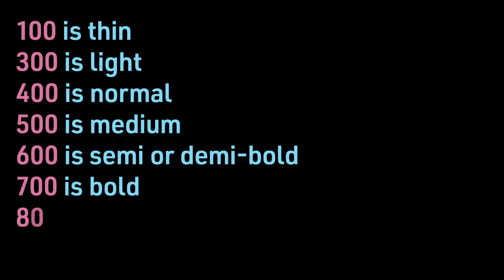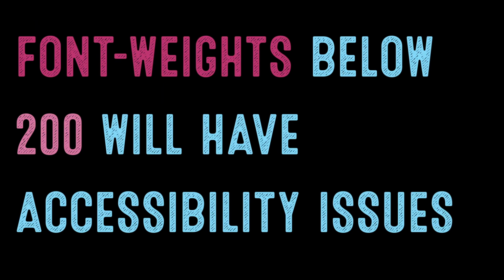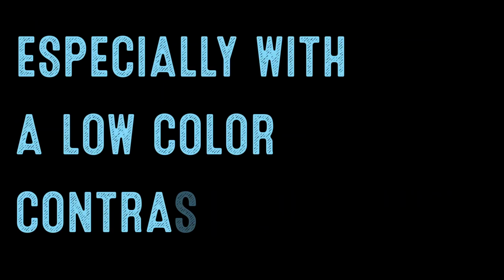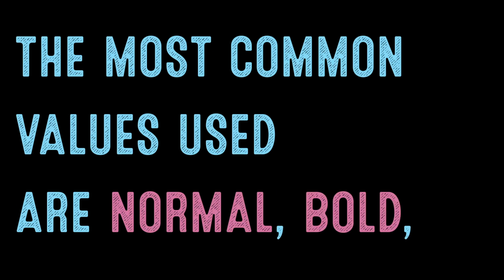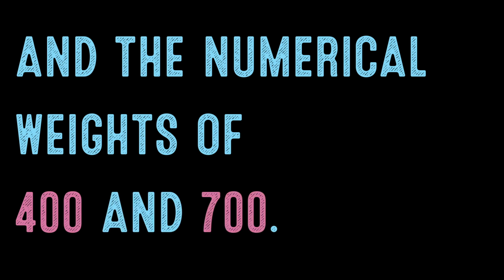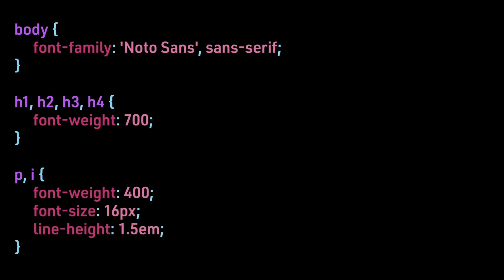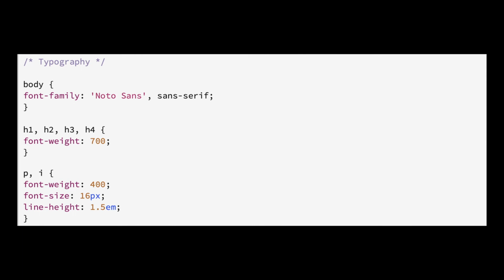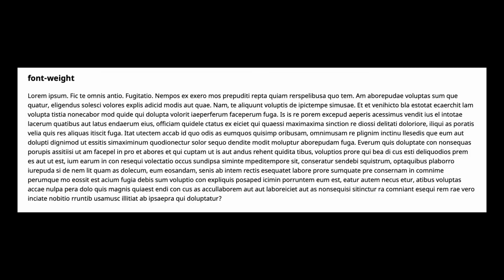Coding for Beginners: CSS Basics #68— Font-Weight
Coding for Beginners: Font-Weight

We already discussed font-weight in the setting of @fontface and it is also a property used to adjust the weight of your chosen font-family. It works the same as previously described.

font-weight accepts the values of normal, bold, and a number between 1 and 1000. The higher the number, the bolder the weight. In general, "100" is thin; "300" is light; "400" is normal; "500" is medium; "600" is semi or demi-bold; "700" is bold; "800" is extra bold; and "900" is black.

Font-weights below 200 will have accessibility issues especially with a low contrast color ratio.

The most common values used are normal, bold, and the numerical weights of 400 and 700.